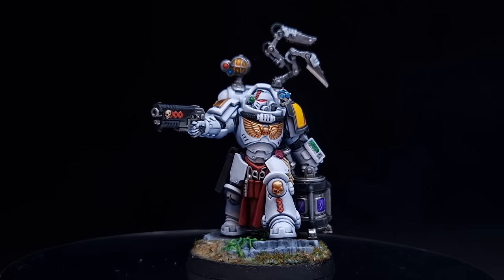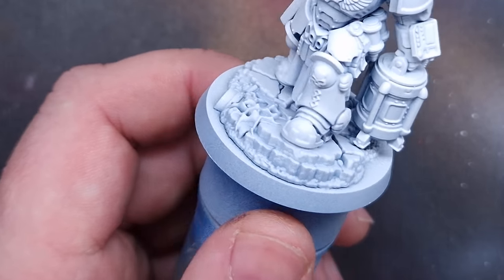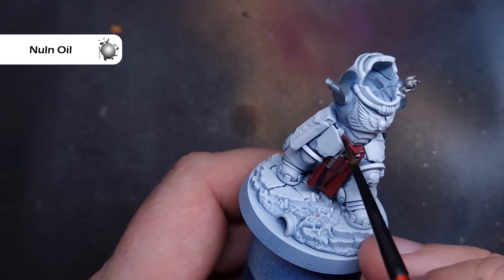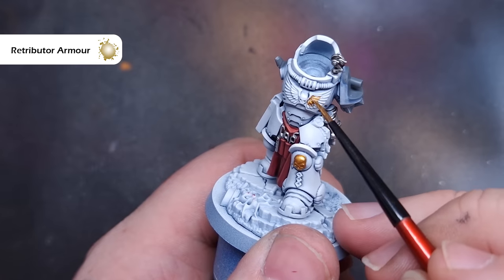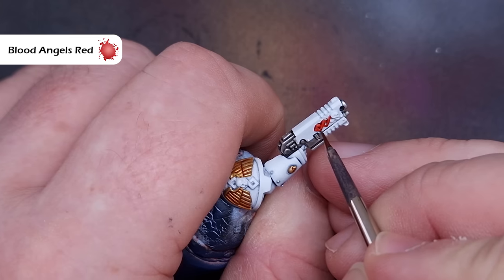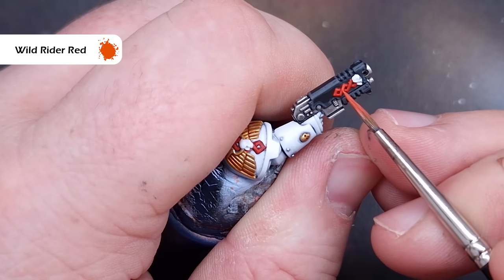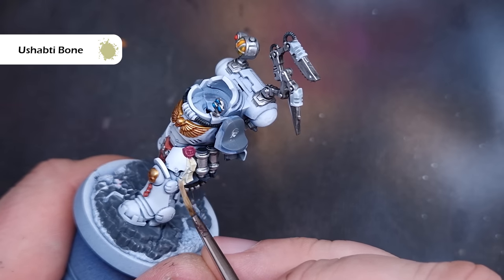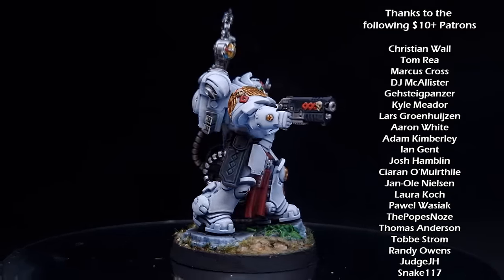White Armour So Easy, It's Cheating!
In this video, I will show you how to paint white armour so easily, it will feel like you are cheating! This apothecary Biologis is part of my new Silver Templar army for 10th edition!

The whole focus of this video is showing you how to use different products to vastly speed up your results!

Paints Used:

Primer: White Scar

Paynes Grey Oil Paint
Dark Aluminium
Khorne Red
Nuln Oil
Chrome
Wazdakka Red
Squig Orange
Black Templar
Retributor Armour
Reikland Fleshshade
Liberator Gold
AK Black
AK German Grey
Mechanicus Standard Grey
AK White
Frostheart
Iyanden Yellow
Screaming Skull
Ushabti Bone
Agrax Earthshade
Screamer Pink
Pink Horror